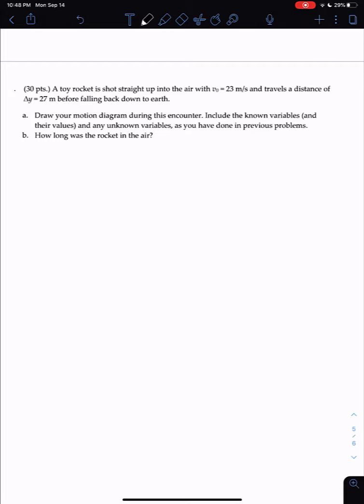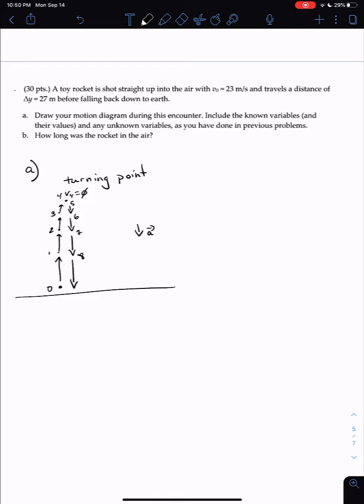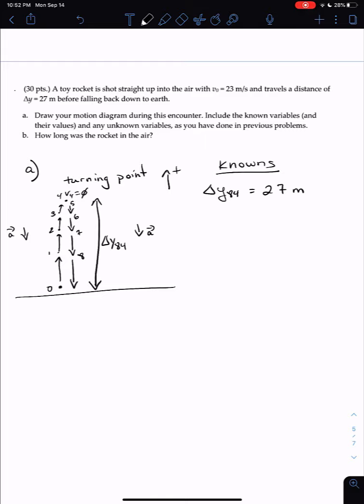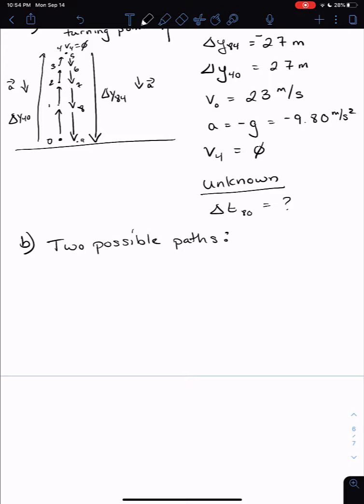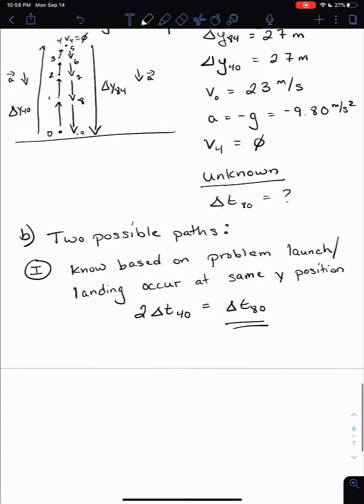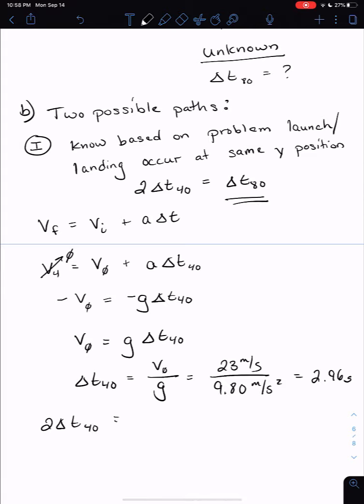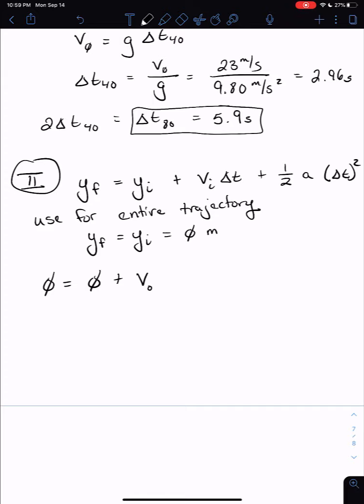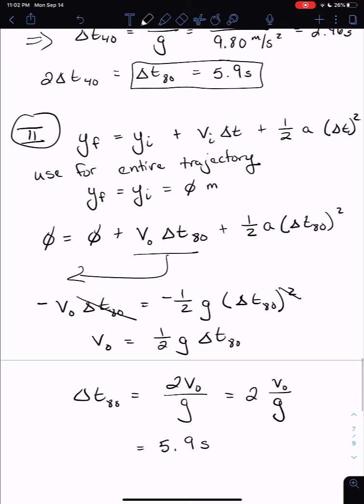1D_Kine_projectile